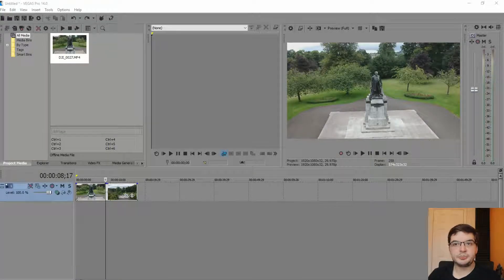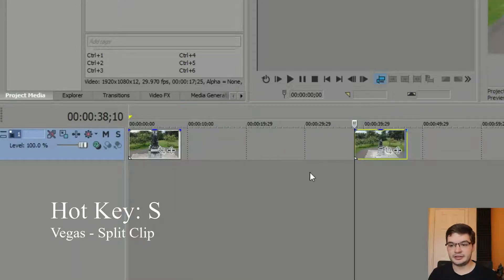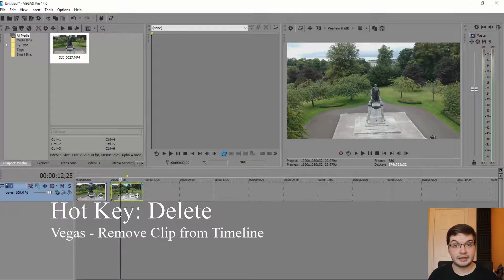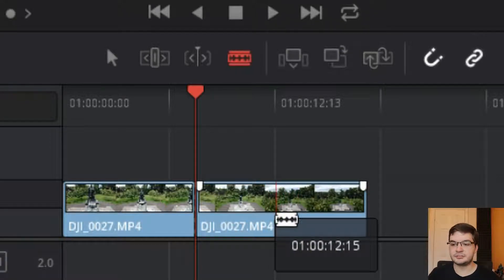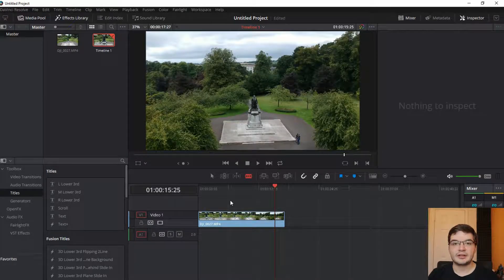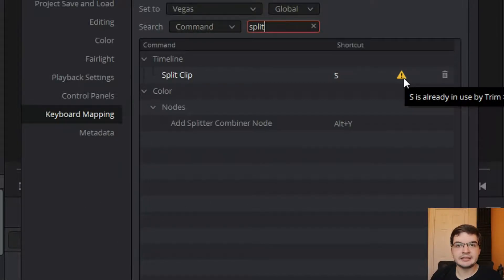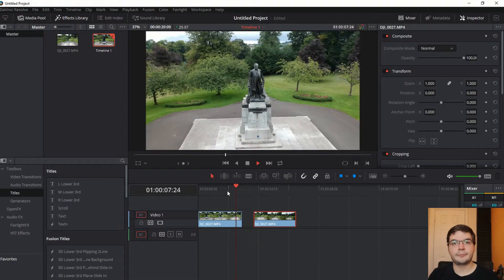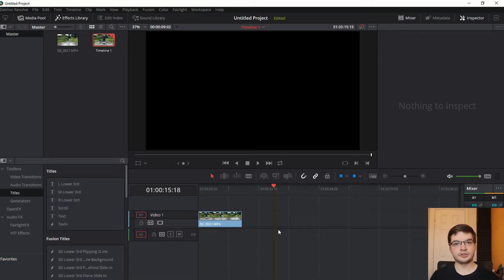Split Clips (Cut / Trim / Splice) | Vegas Pro Vs DaVinci Resolve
This series compares the workflow differences in Vegas Pro and DaVinci Resolve.
In this video we look at how to split clips in the timeline and remove the unwanted bits.

00:00 Vegas Pro
02:36 DaVinci Resolve